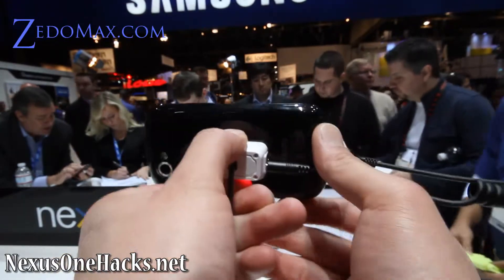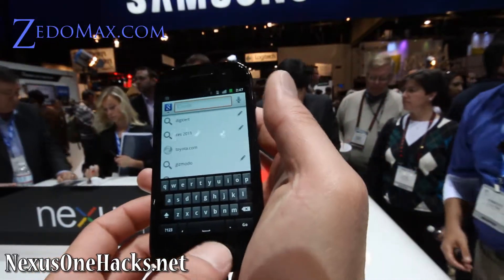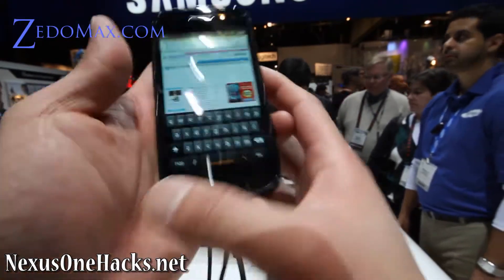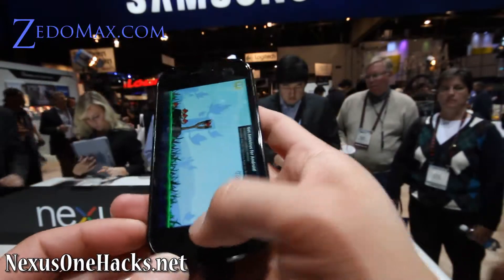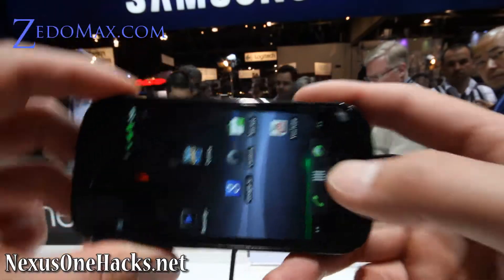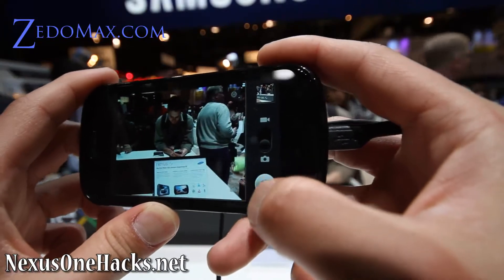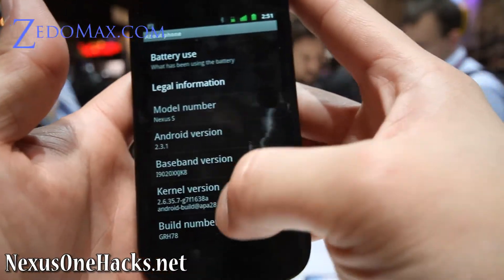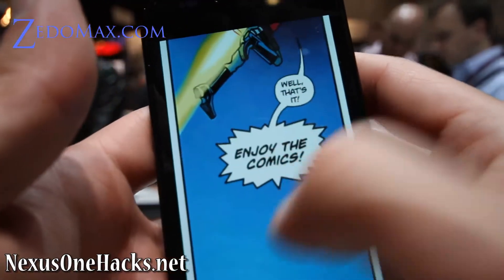Nexus S Review at CES 2011!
Here's a hands-on review of the Nexus S at CES 2011!